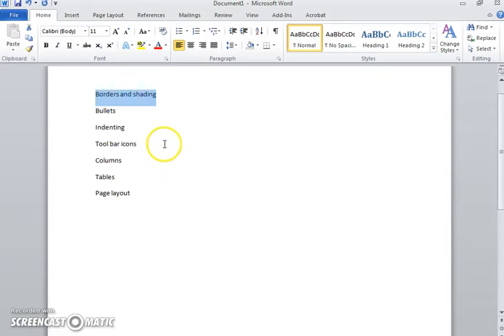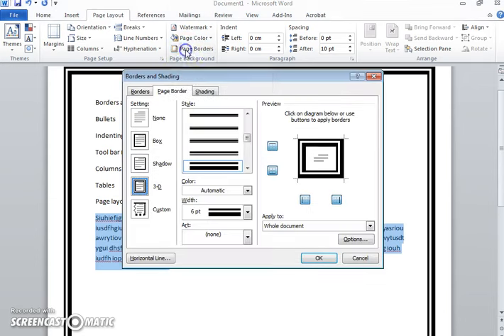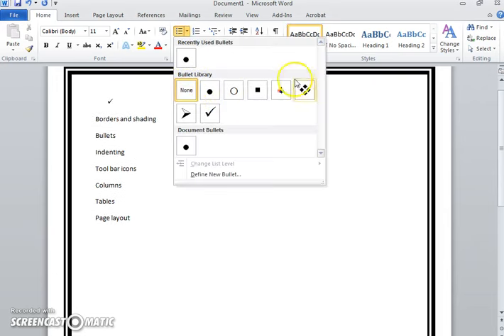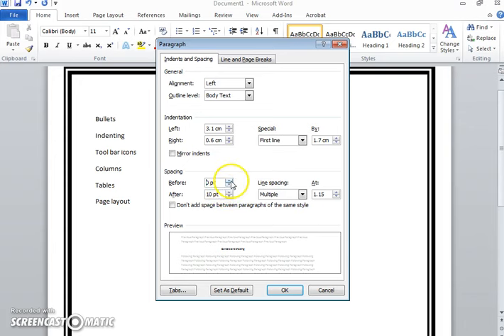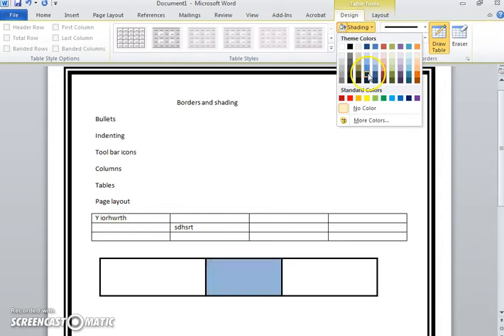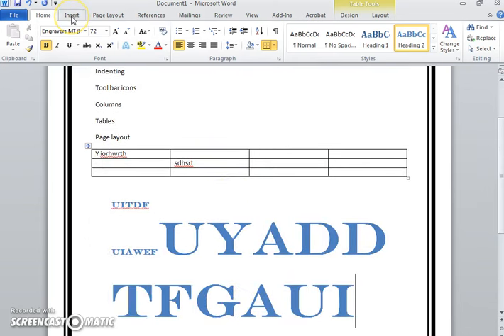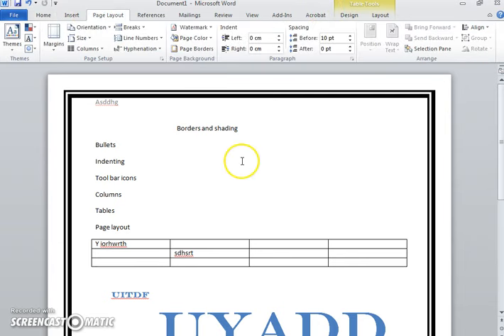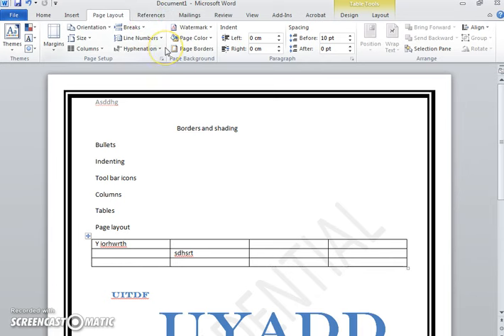Word Tutorial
Here is a brief tutorial on how to simply use the Microsoft Word office tool for the 2010 version